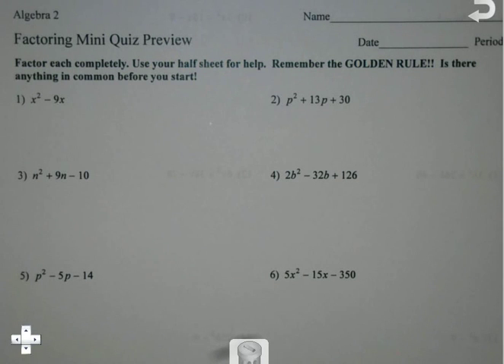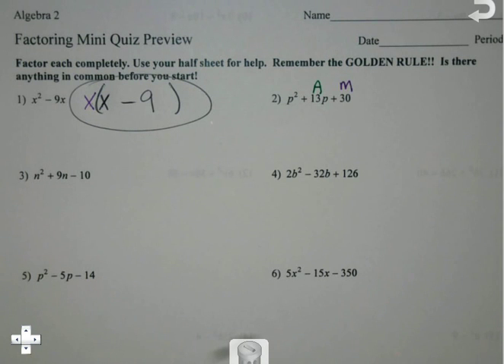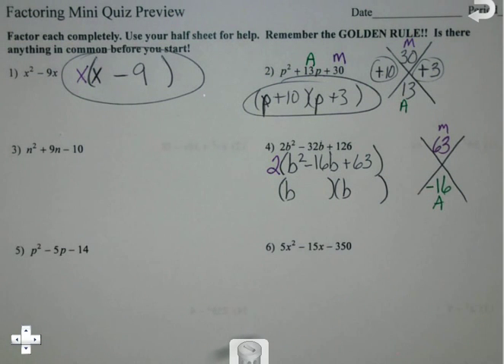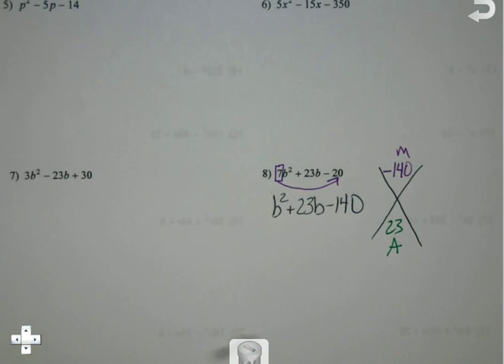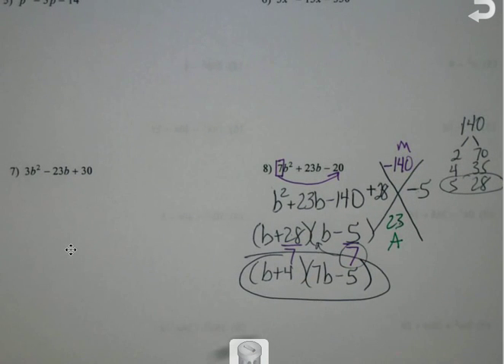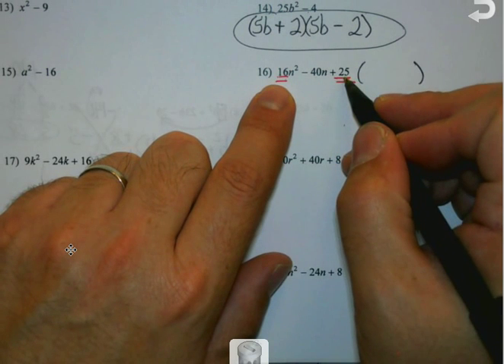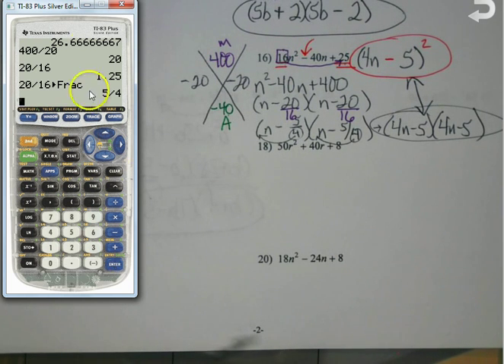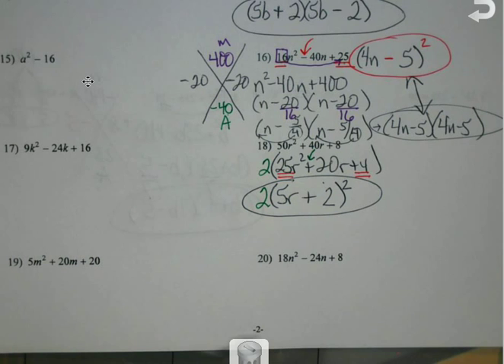A2 U1 Factoring Mini Quiz Preview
We discuss the rules of factoring and get in some practice for tomorrow's mini quiz!